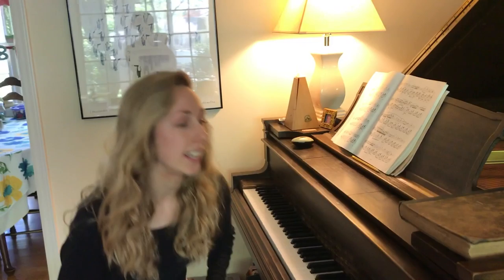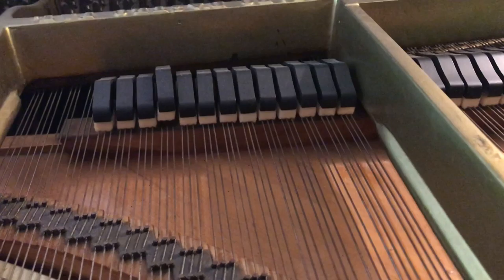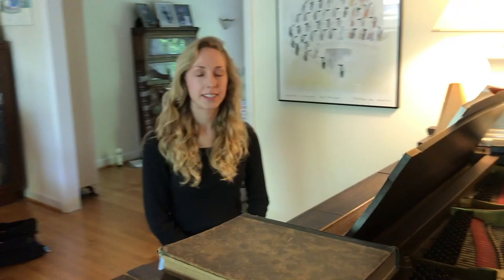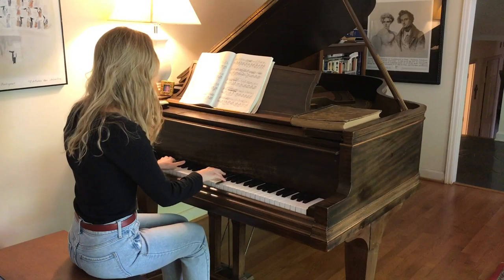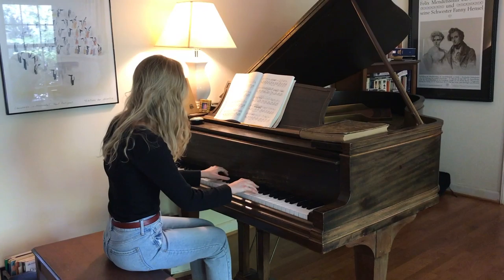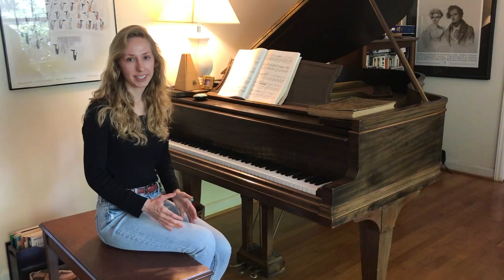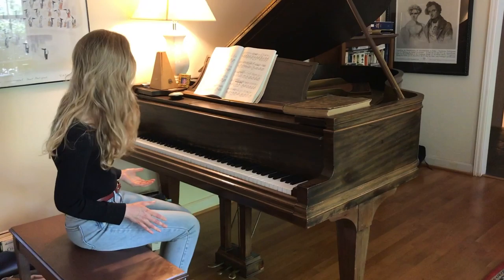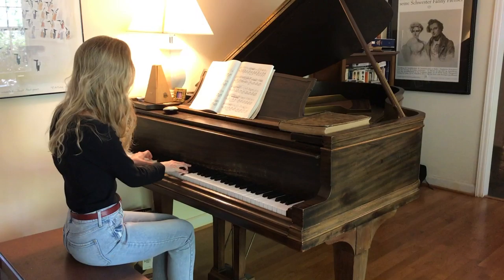Performances in Your Home - Julia Whalen, piano